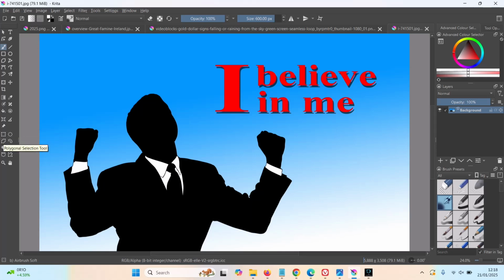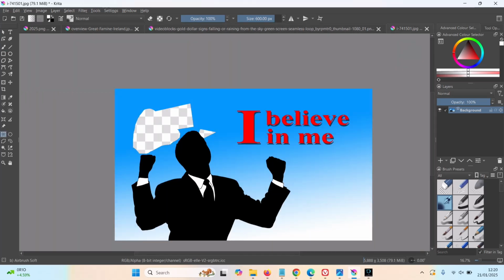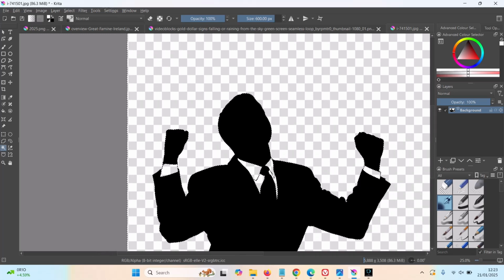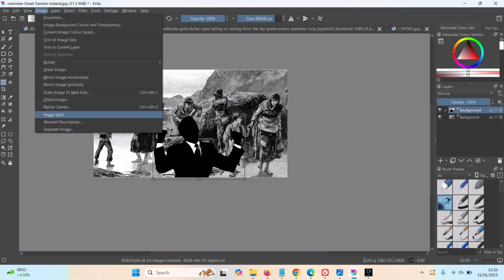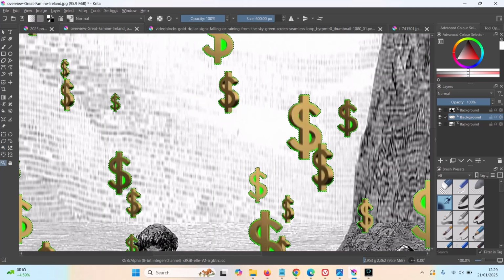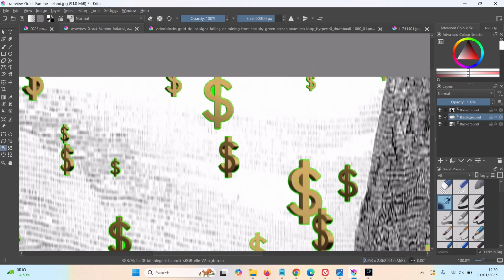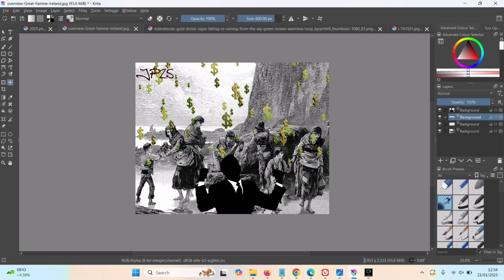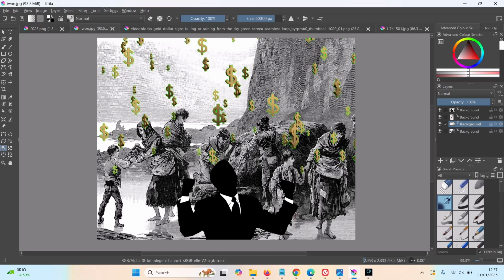Collage With Me - Creating A Digital Anti- Capitalist Collage Art Piece On Krita.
See as I create a digital anti-capitalist themed collage on Krita.